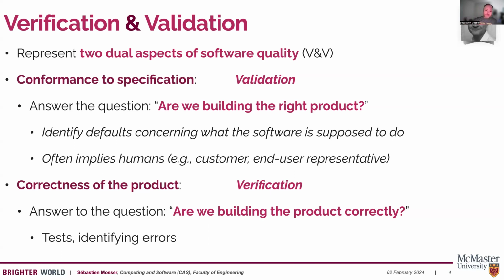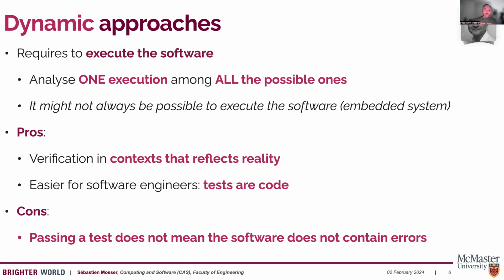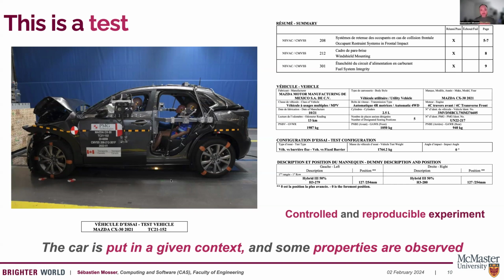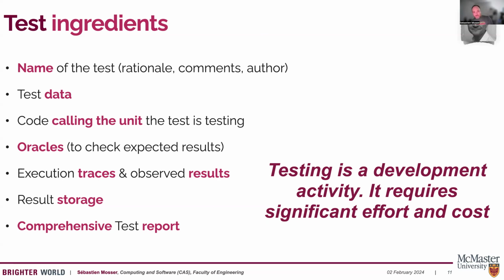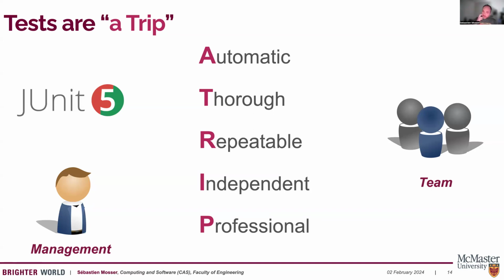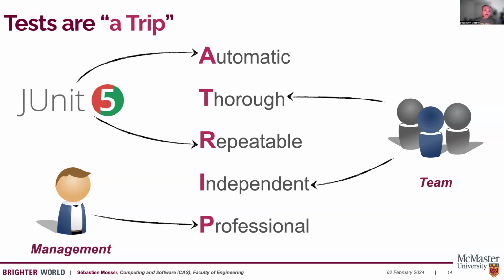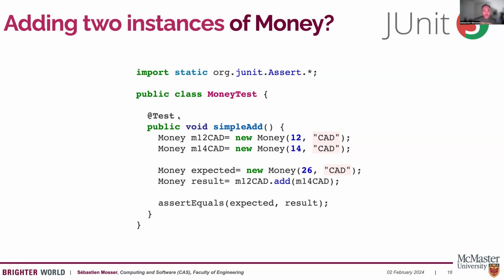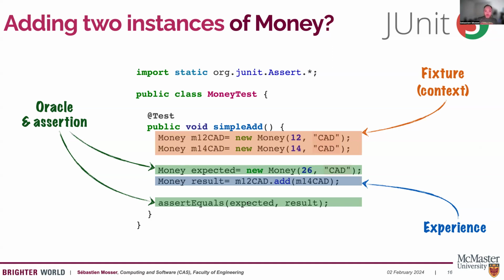2AA4 - W24 - Lecture #13 - Testing Principles